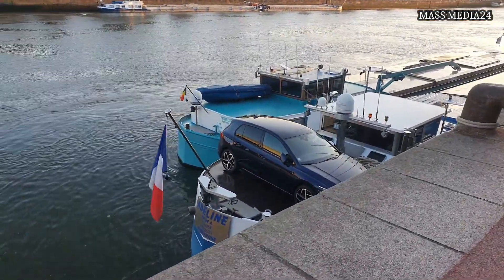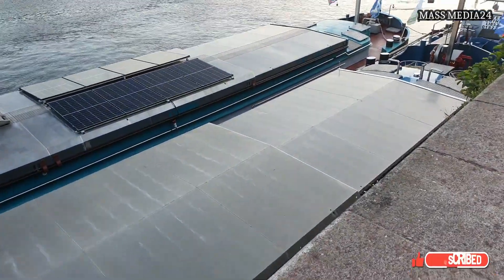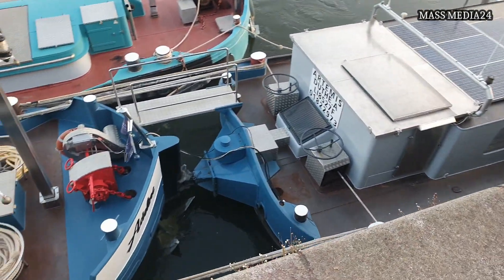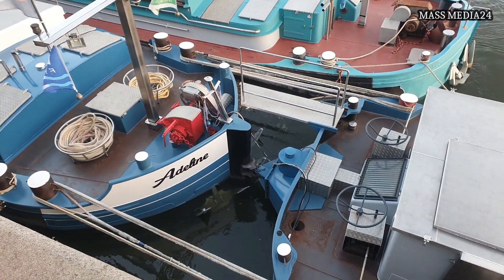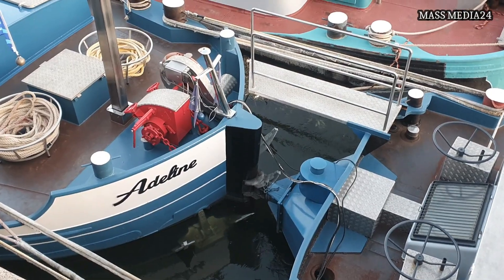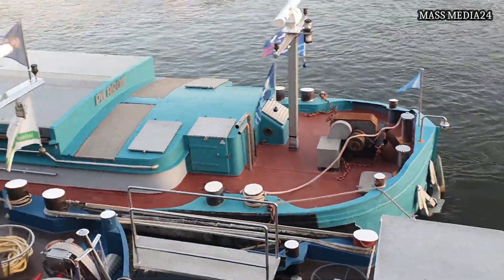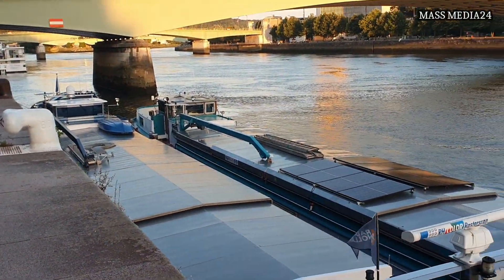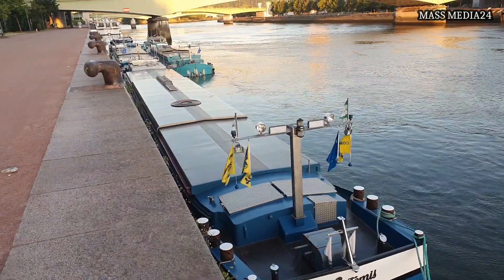ADELINE PICARDIE AND ARTEMIS CARGO SHIPS